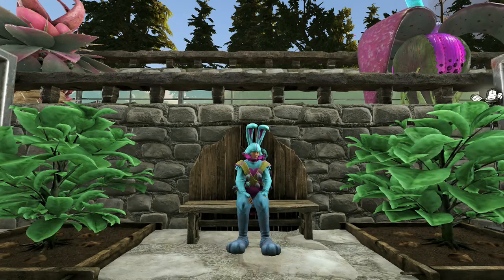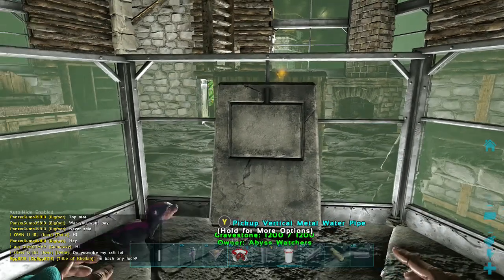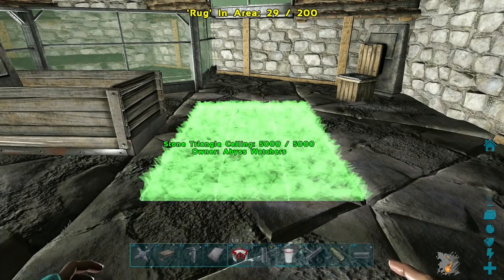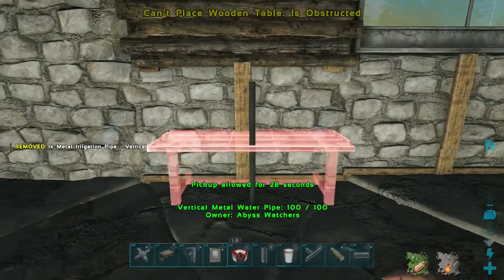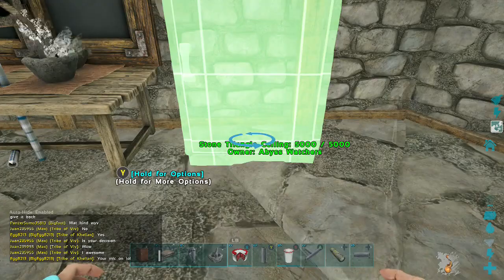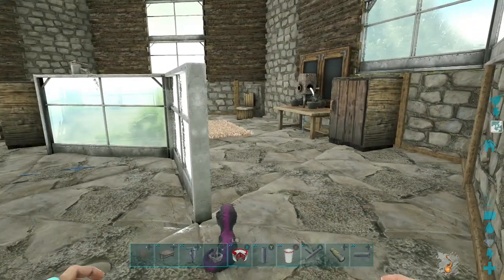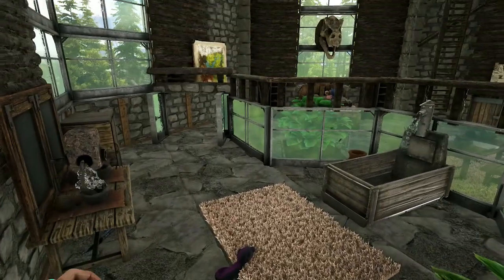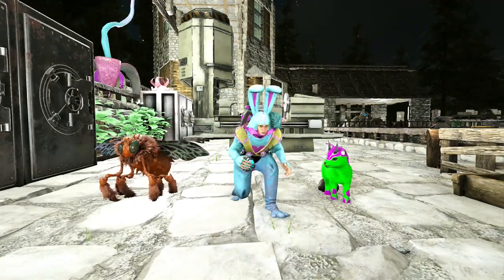Bathroom Build Guide! XBOX Official! ARK Survival Evolved!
In this video we will be showing how to make your own bathroom!
We are playing on the XBOX series X, on an official server

0:00 Intro
0:50 Shower/Bath
2:44 Toilet
3:38 Double Sink
8:58 The finished product
9:50 Giveaway Details

Ark Survival Evolved is-
Developed by: Studio Wildcard
Published by: Studio Wildcard